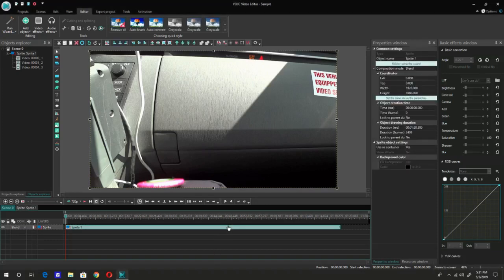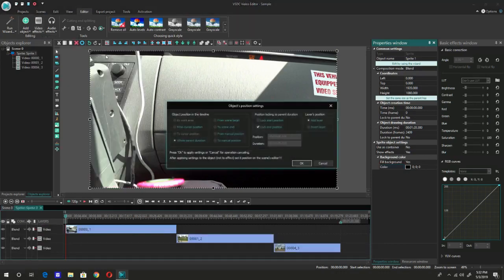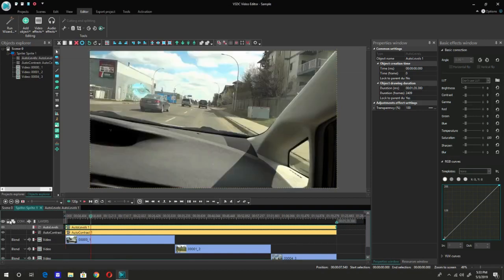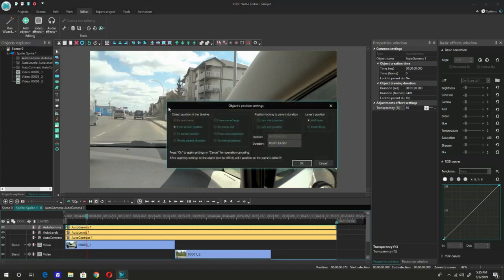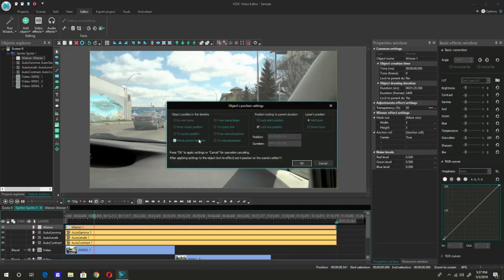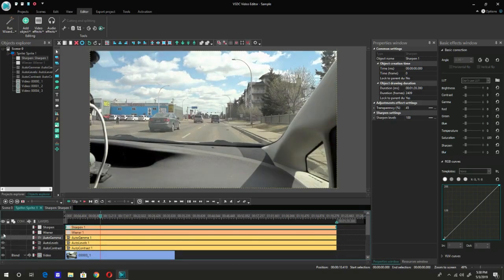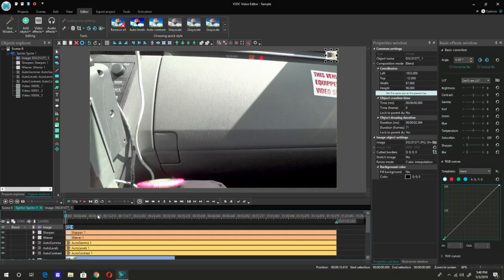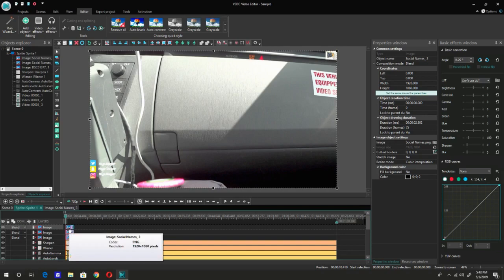VSDC - Quick Video Editing Tutorial!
- Please note that the method used in this video is the method that I prefer to use -